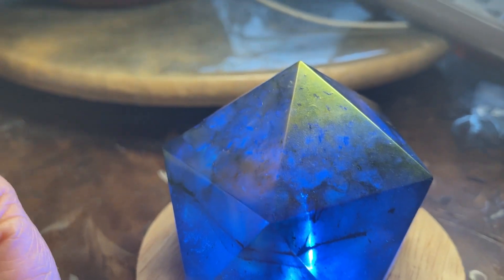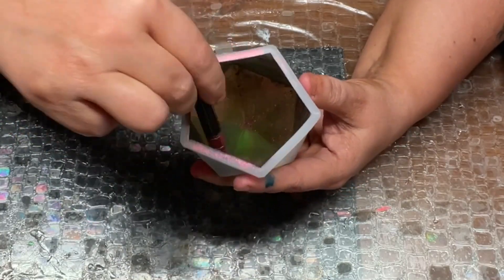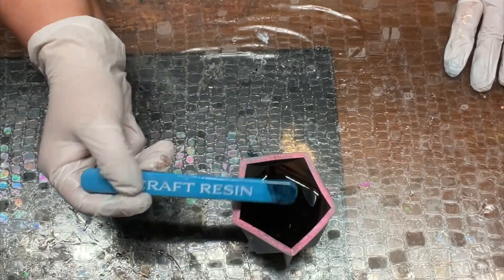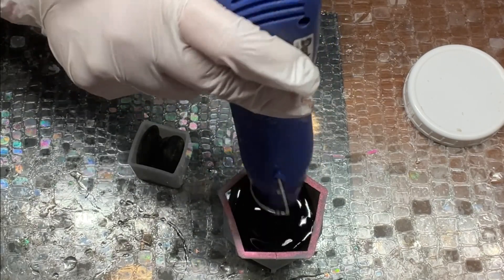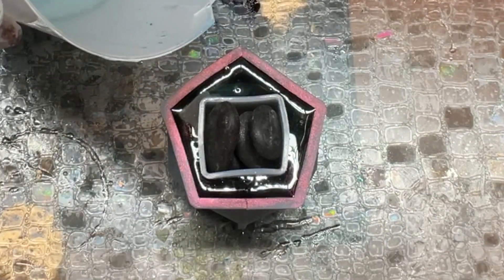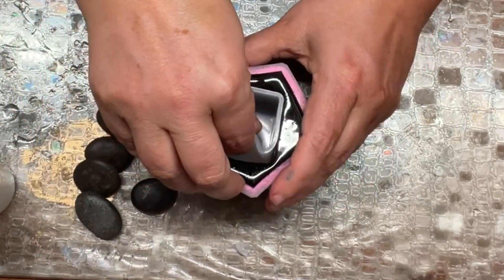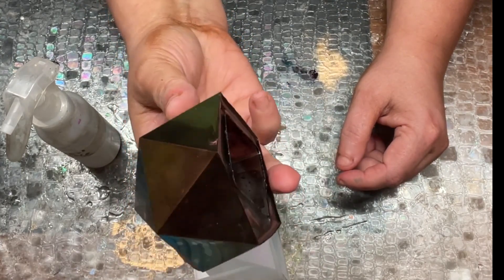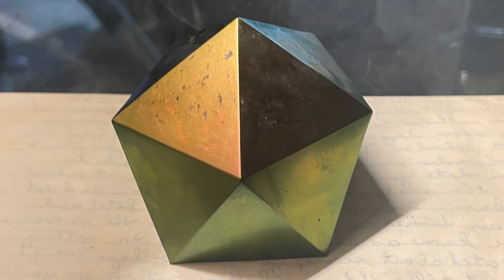Creating a HOLLOW inside of a resin piece by using a mold inside of a mold.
In this video, resin artist Alex Gosse, owner of @MagicallyResin magicallyresin will be giving you tips and tricks to help you get the most of your Craft Resin and hopefully inspire you to try something new artistically. She will be embedding a silicone mold inside of a larger silicone mold with resin and quartz crystals in it, to create a hollow. Offering more ways to use your existing molds and giving you the ability to turn a mold into a container that was not designed to be originally. She makes a beautiful “obelisk” shaped lamp in this step by step tutorial.

Alex is taking on the role of our main US brand ambassador for 2023, and she is going to be creating lots of amazing YouTube tutorials for you all to enjoy and expand your resin skills with this year. We are so excited to have Alex on board with us this year, we know her energy, enthusiasm, and artistic flare are going to have you all so inspired.

Black Piñata alcohol ink
Silicone oil Acrylic Pouring Oil
extra items and inlays are sold in Alex’s Etsy shop

Heat tools used were:
Heat Temperature Gun , and plant mat

Information on proper precautions to take while using Craft Resin products, and proper mixing and preparation techniques can be found in many videos here on Craft Resin’s YouTube channel, and on the Craft Resin

Information on temperature that’s right for your location, and much more information about how to use Craft Resin correctly can be found here.
and in their weekly blogs, which are packed with helpful information.

Be sure to always wear protective gloves and a respirator. Always be sure to read and follow all of the instructions provided by Craft Resin to use their products properly, safely and to achieve the best results. Be safe & have fun!

Or in the comments section below 👇.

Where to find Alex:

magicallyresin in Google & everywhere